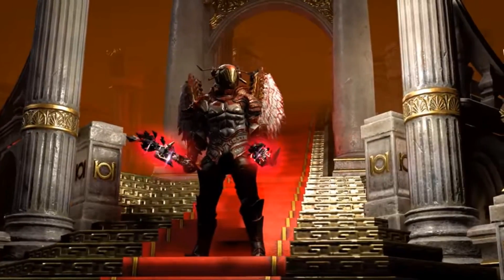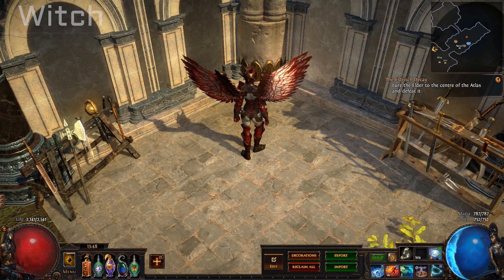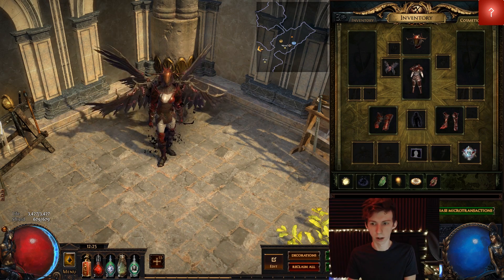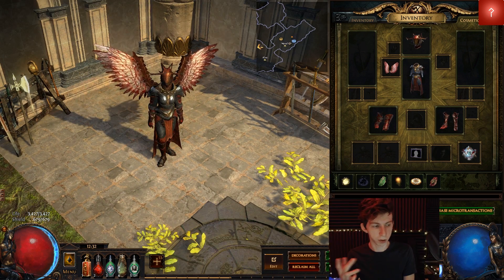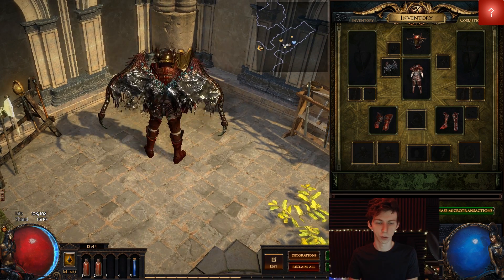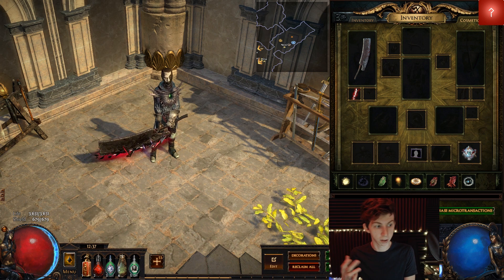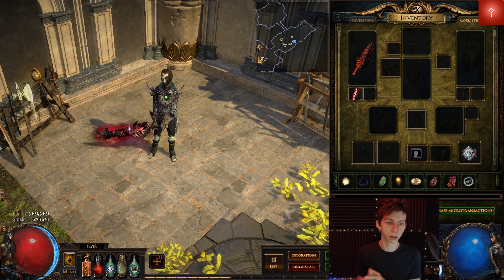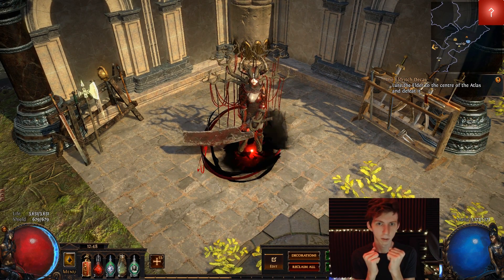Before You Buy: The Blood Guardian Supporter Pack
PATH OF EXILE: LEGION has been announced, and so has its new supporter packs. join us for a full rundown of the contents and what to expect when you support.

Especially Twitch, i'm trying to get partnered without having ever posted any content, Cheers!